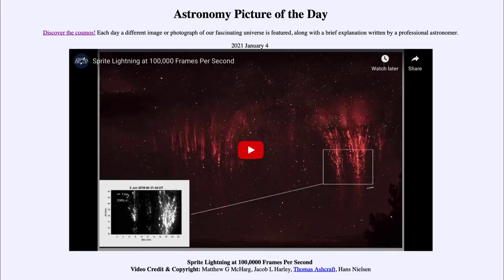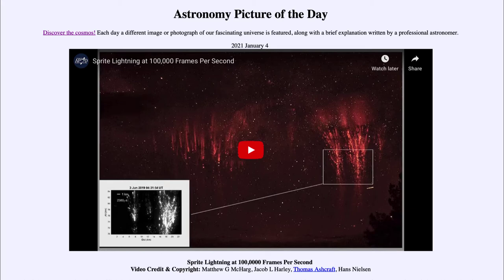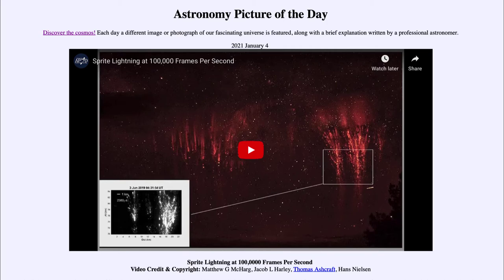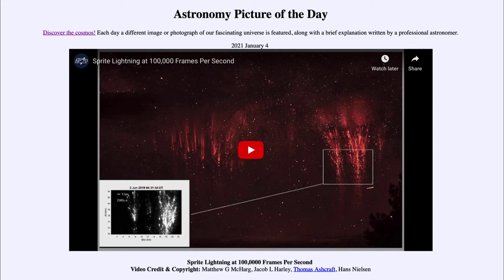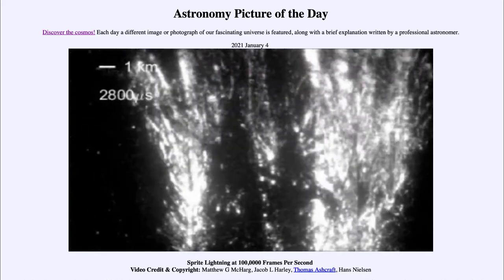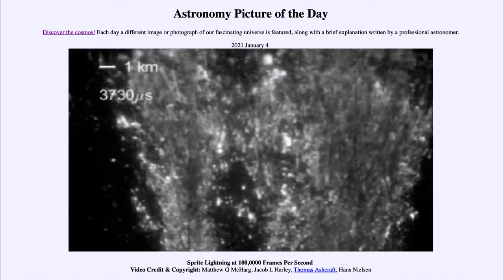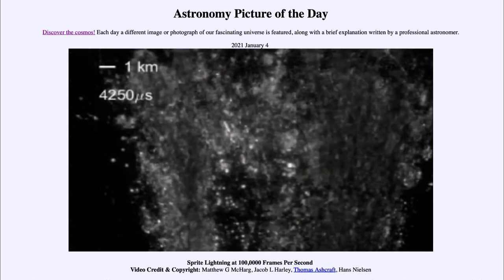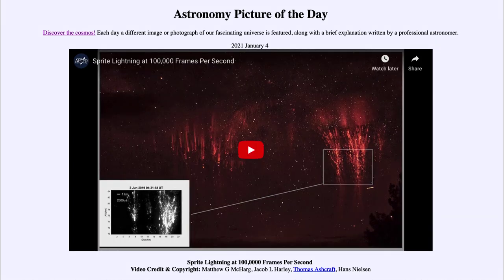2021 January 04 - Sprite Lightning at 100,000 Frames Per Second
In today's image, we see a video clip of some sprite lightning which is a type of lightning in Earth's upper atmosphere which is not completely understood. It was not confirmed by photograph until 1989 and we still strive to better understand this phenomenon. Detailed videos like this will help enhance our understanding of Earth's upper atmosphere.